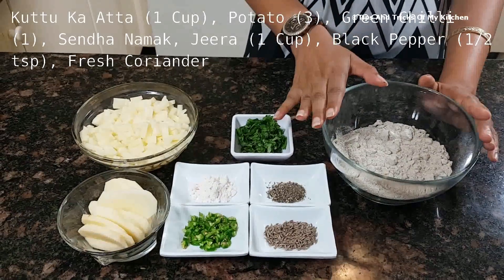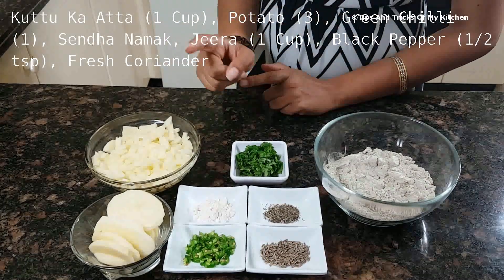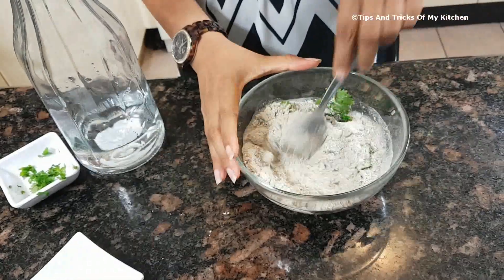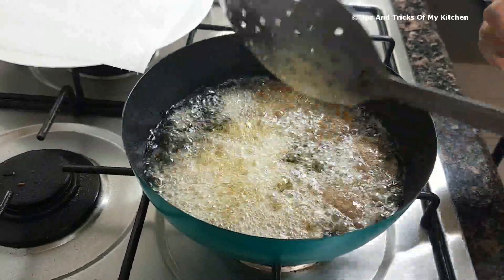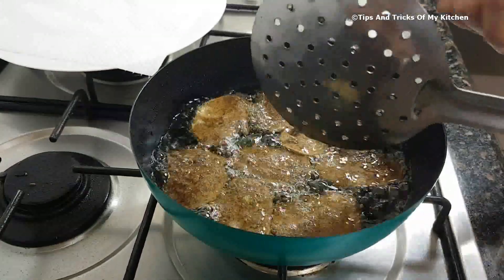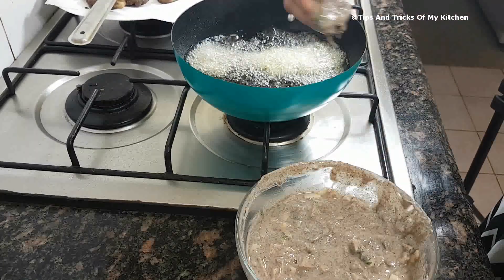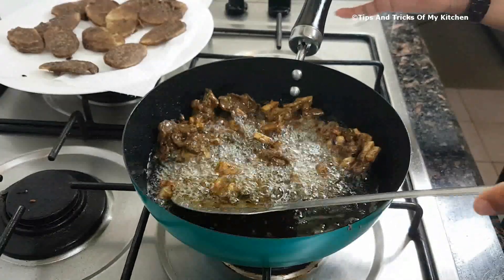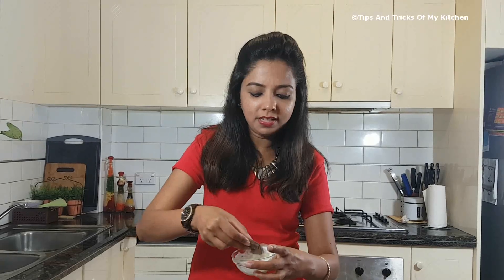Kuttu Ke Pakore Recipe | Kuttu Atta Pakore Recipe | Vrat Ke Pakore | Navratri Fast Recipe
Kuttu Ke Pakore are a very taste and easy to cook vrat ke pakore which is a common navratri fast recipe. Kuttu ke pakora is prepared from kuttu ka atta and potatos. In this i share the trick on how to easy cook kuttu atta ka pakora recipe.

Ingredients of Kuttu Atta Pakore Recipe
Kuttu Ka Atta (1 Cup)
Potato (3)
Green Chilli (1)
Sendha Namak
Jeera (1 Cup)
Black Pepper (1/2 tsp)
Fresh Coriander